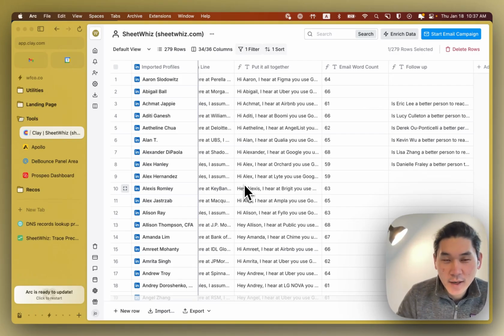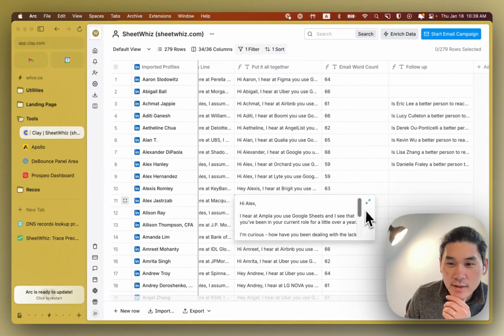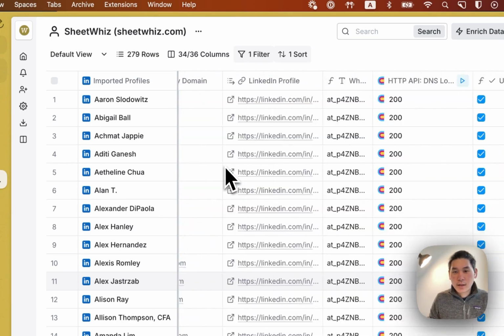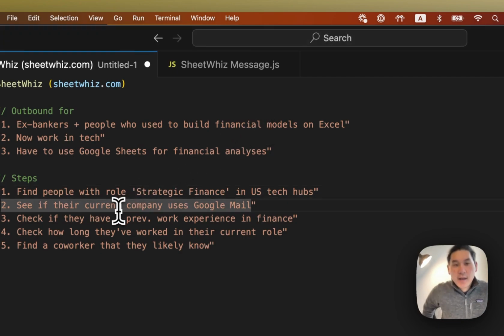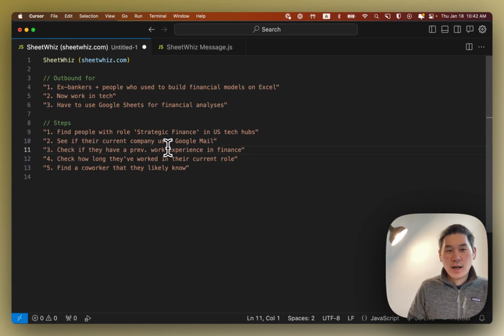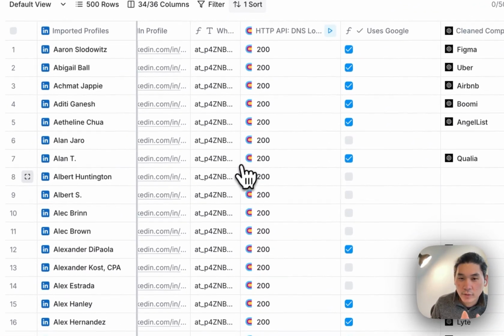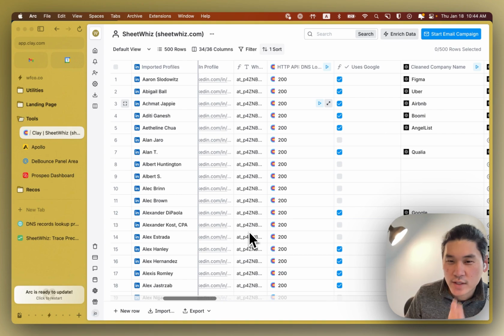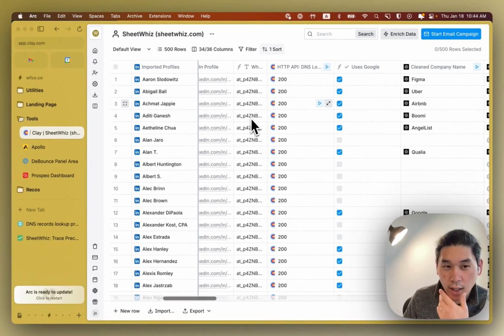Automate Prospecting with Clay | AI-Powered Outbound | GTM Walkthrough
Want to build a targeted outbound campaign but struggling to find the right prospects? Here's how I used Clay to identify and reach finance professionals who've switched from Excel to Google Sheets.

🎯 Video Breakdown:
00:00 Introduction to SheetWhiz Outbound Campaign
00:57 Crafting Personalized Messages
02:30 Building the Target List
04:04 Filtering for Google Sheets Users
07:24 Enriching and Cleaning Data
11:28 Finalizing and Sending Messages
12:30 Conclusion

In this walkthrough, I'll show you how I built an outbound campaign for SheetWhiz, a Google Sheets add-on for finance professionals. The key challenge? Finding companies that use Google Sheets when that information isn't publicly available.

Here's the strategic approach I used:
1. Target ex-finance professionals now in tech
2. Identify companies using Google Mail as a proxy for Google Sheets usage
3. Implement personalization using both basic and advanced data points
4. Validate through MX record checking

💡 Pro Tip: When direct targeting signals aren't available, look for reliable proxy data points that indicate your ideal customer profile.

👋 About Me:
I'm Joe, focusing on GTM engineering through practical examples. I build workflows that help teams work more efficiently with automation tools.

💬 Question: What creative targeting signals have you used in your outbound campaigns? Share in the comments!